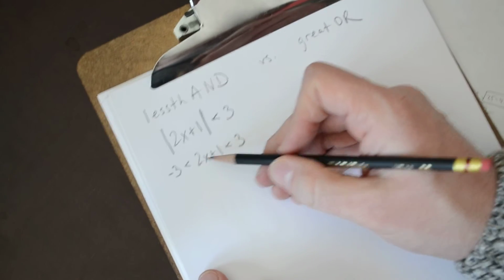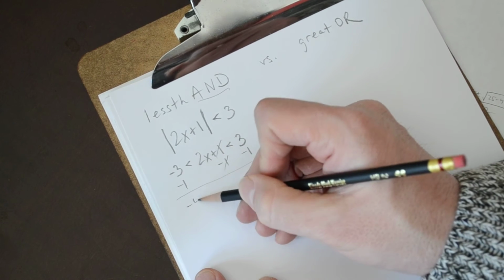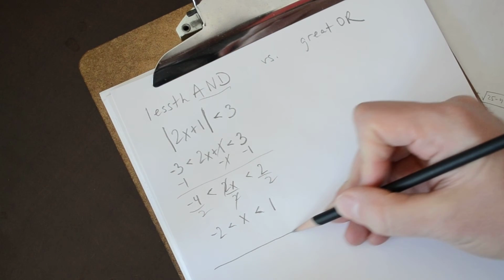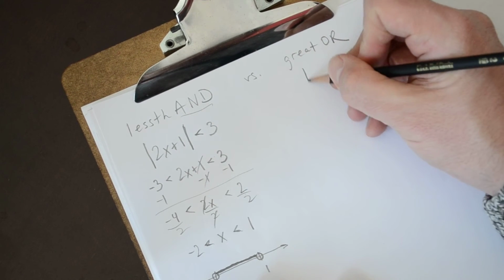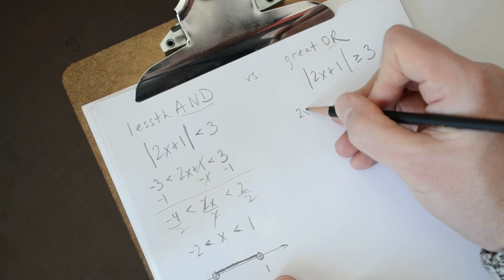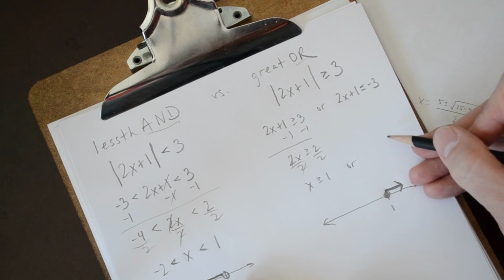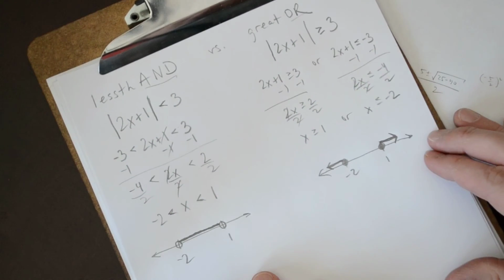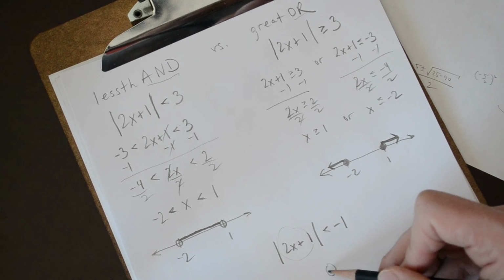Algebra 2: Slaying LessthAND and GreatOR and the dragons of absolute value inequalities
Here's a catchy way of knowing how to solve different types of absolute value inequalities. A little sophomoric? Maybe. But who cares, as long as it's memorable?